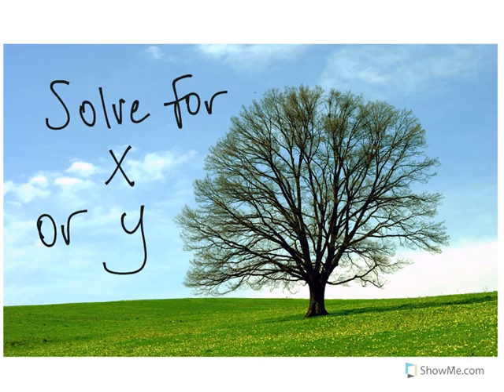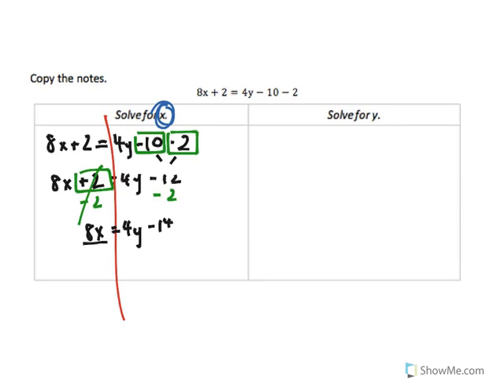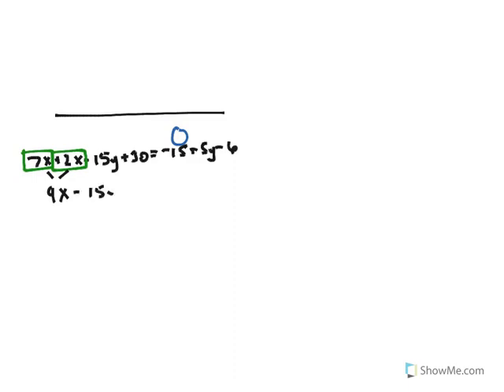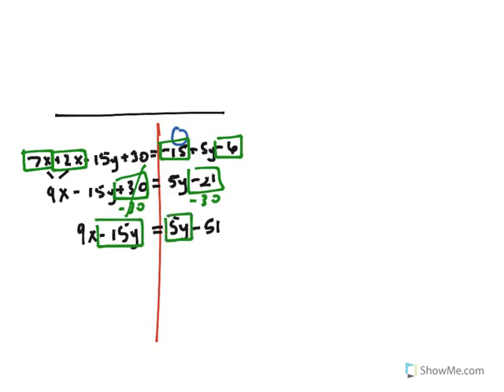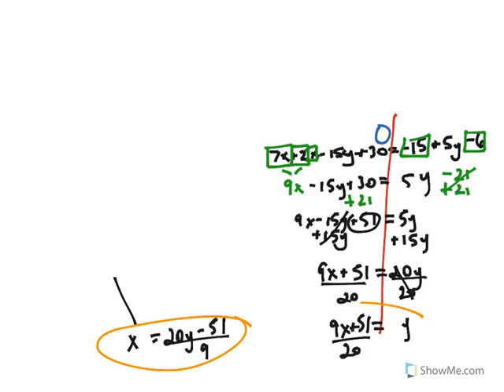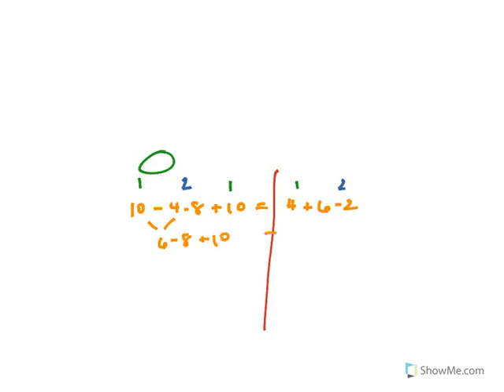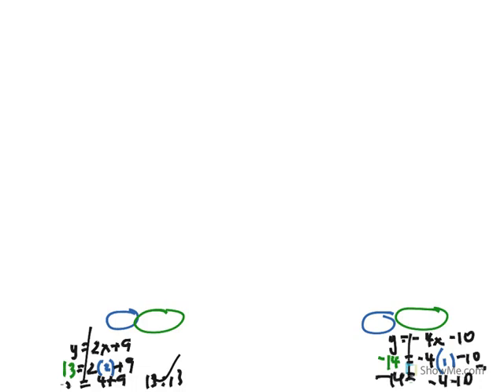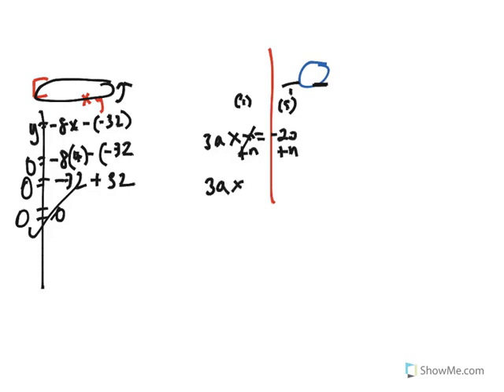Solving for x or y